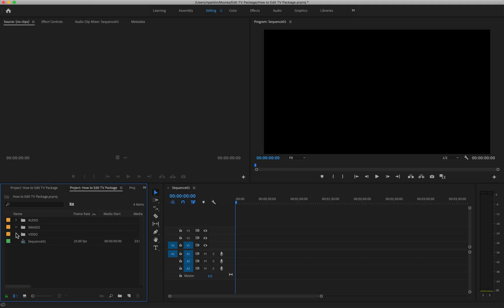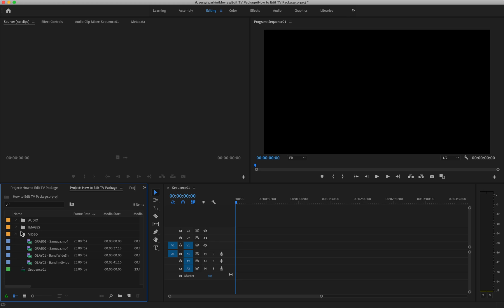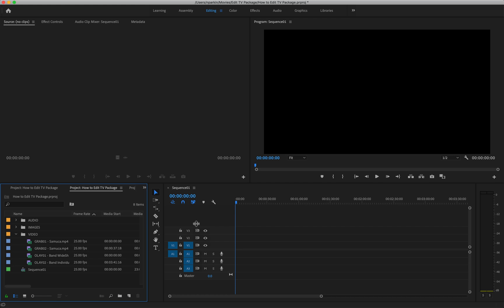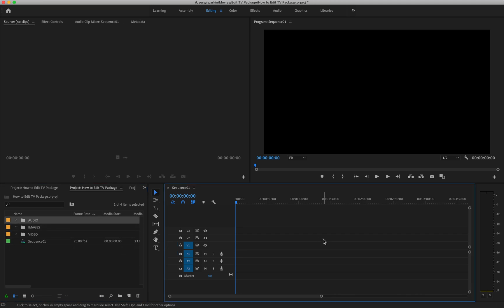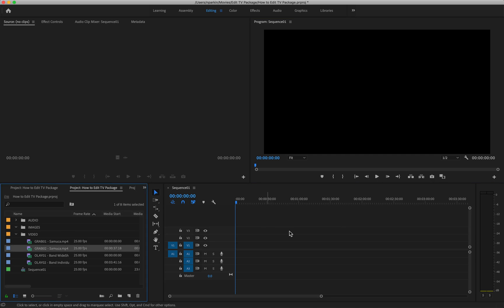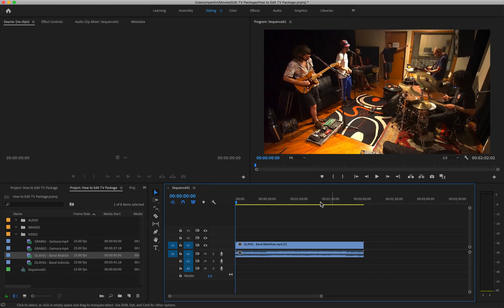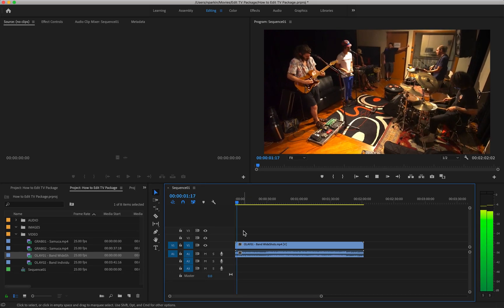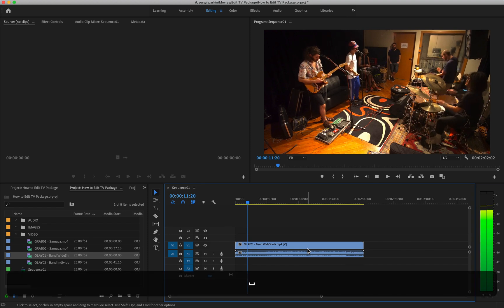Adobe Premiere Pro - Beginner's Tutorial #02 - Understanding layout and shortcuts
A tutorial for absolute beginners explaining the layout and basic keyboard functions in Adobe Premiere Pro CC.

Please also see my guide on how to set-up a new project in Premiere Pro and organise files